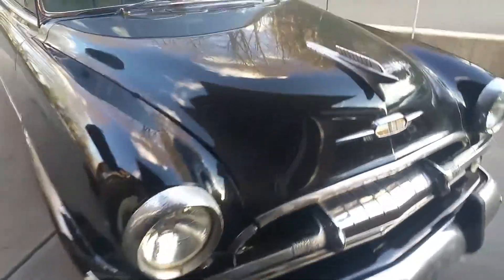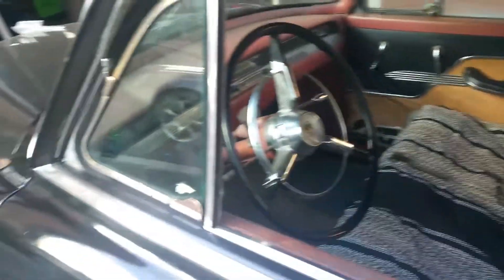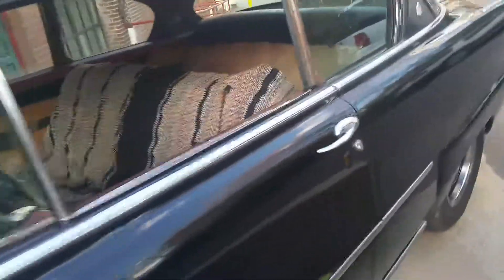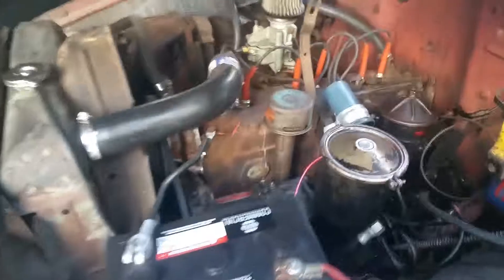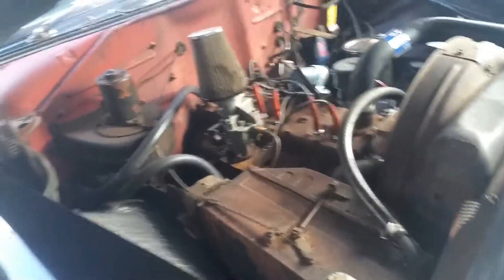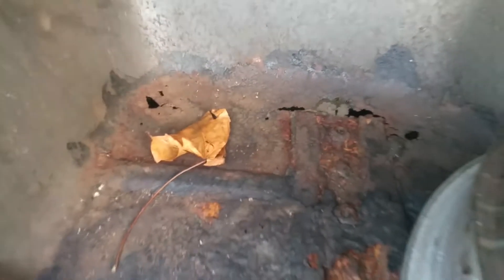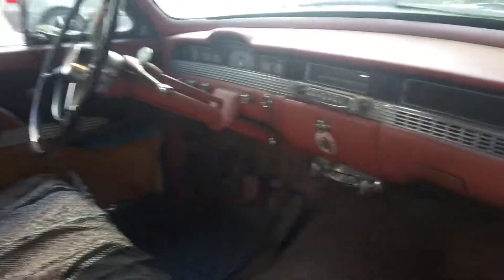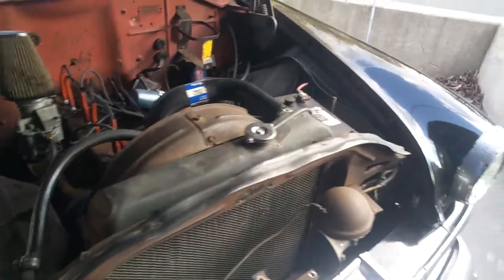The Plymouth Belvedere